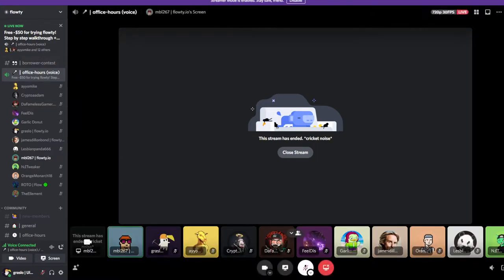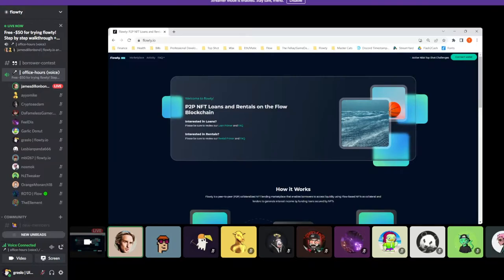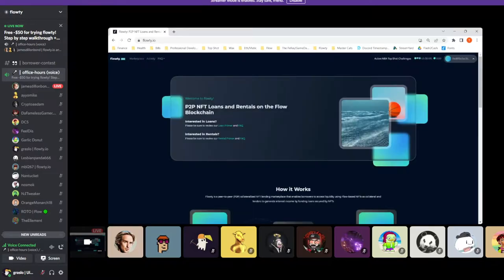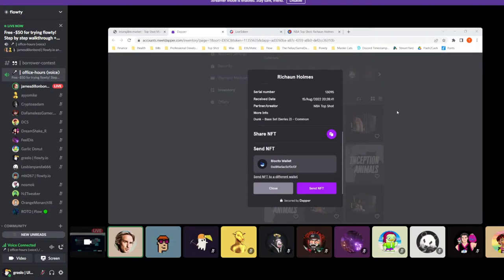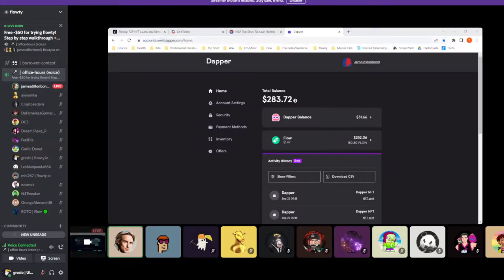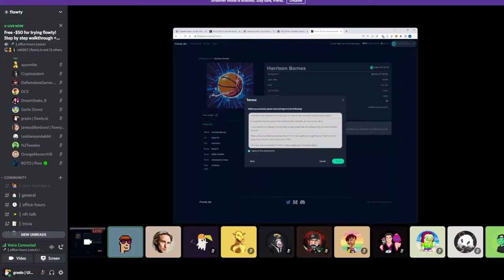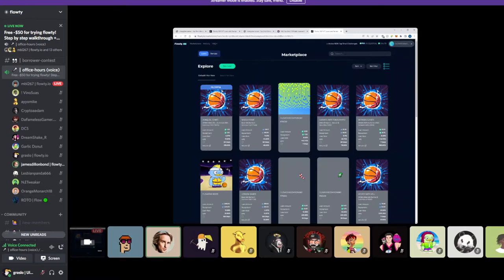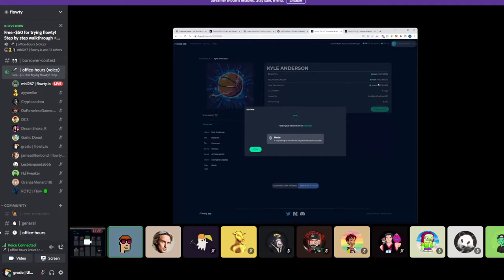Flowty Promo Walkthrough